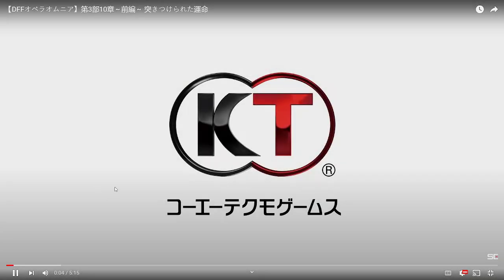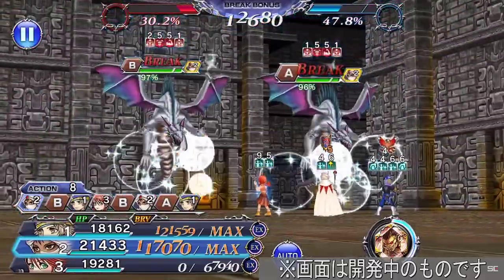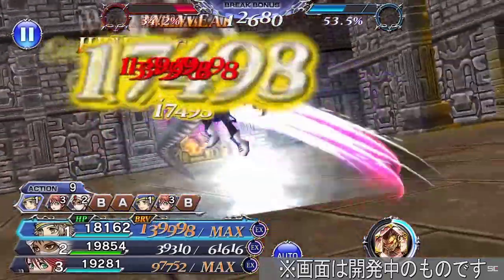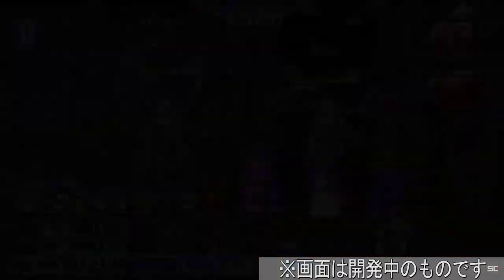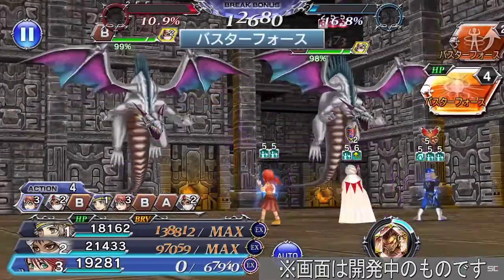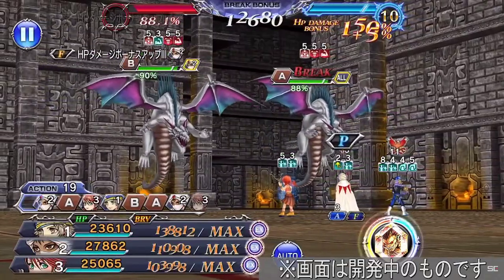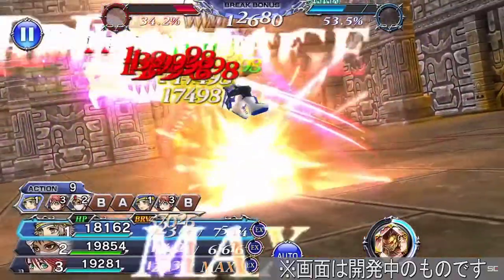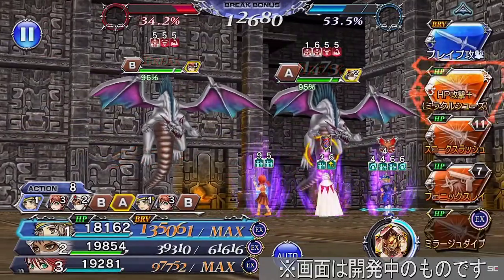ULTIMA KAMEHAMEHA!! Minwu FR Showcase & Locke + Vanille Rework Showcase Reaction! [DFFOO JP]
ALRIGHT, GUYS!! We got the first showcase for Minwu FR with his base kit and Locke and Vanille who are getting a rework! Let me know what you guys think and we should see his BT showcase later tonight!

Become a member and enjoy the perks you get by supporting my channel!